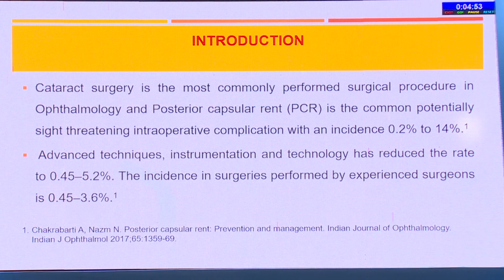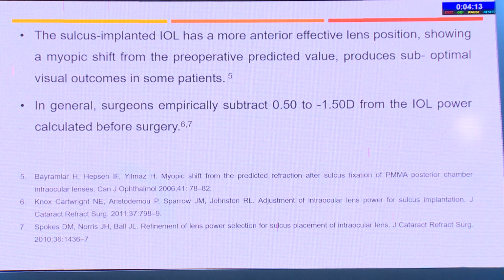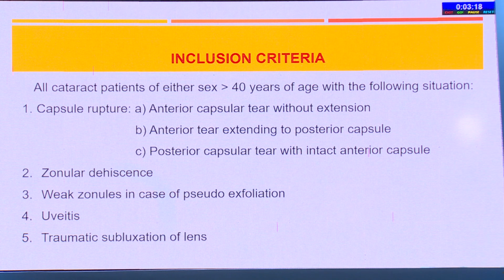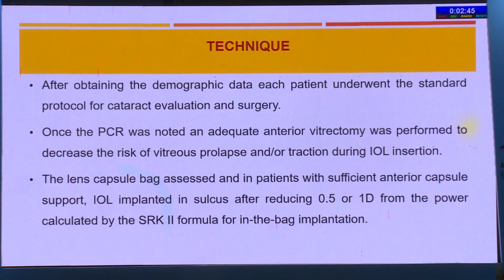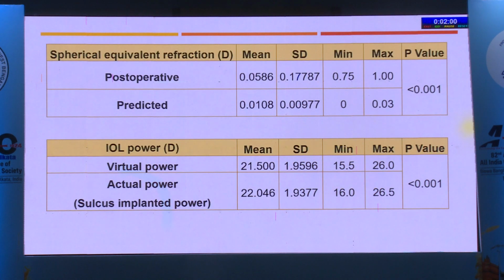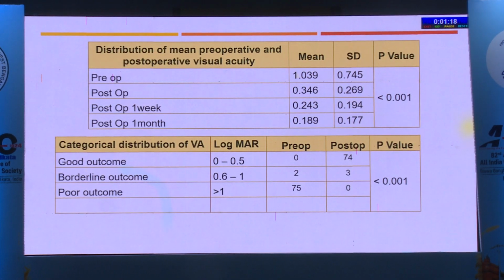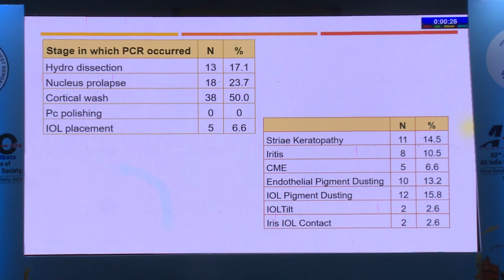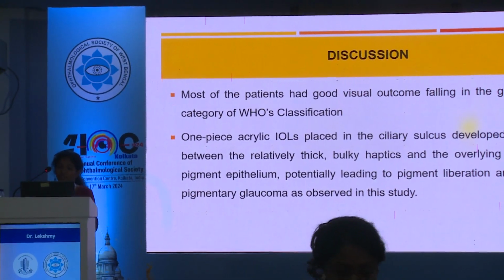AIOC2024 Hyde Park Cataract FP1813 TITLE REFRACTIVE OUTCOME OF CILIARY SULCUS IMPLANTED INTRAOCUL